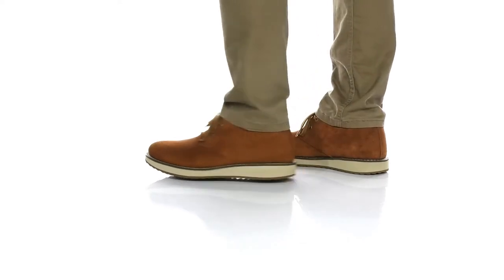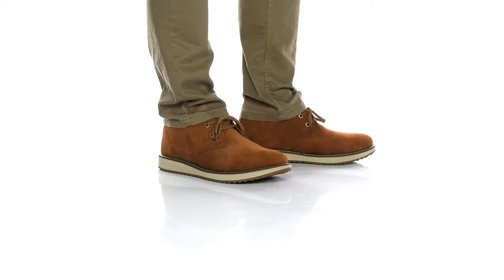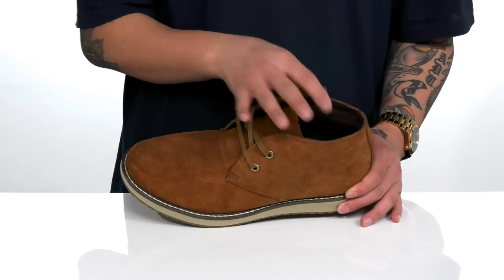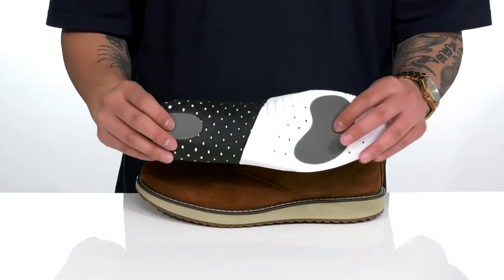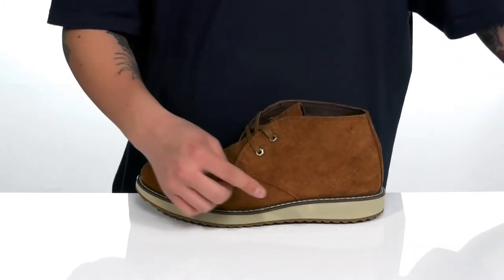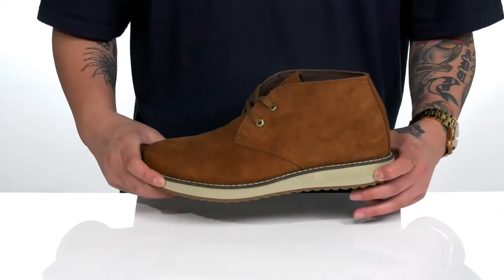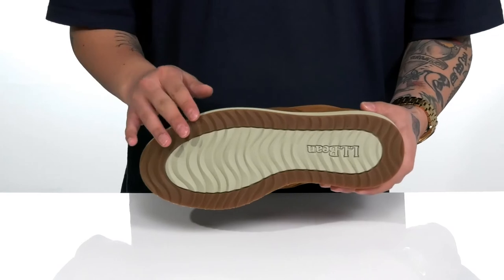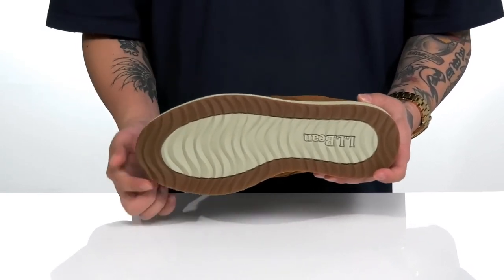L.L.Bean Stonington Chukka Boots Suede SKU: 9552896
Made of rugged suede leather, the L.L.Bean&trade; Stonington Chukka Boots Suede combines the toughness of work boots with the comfort and flexibility of your favorite pair of sneakers.
Lace-up closure.
Soft, lightweight upper of high-quality full-grain leather.
Triple-needle stitching on upper.
Midsole has a PU cushion system for extra comfort.
Pigskin leather lining for a smooth feel and high-quality construction.
Leather-lined memory foam insole for step-in comfort and all-day support.
VertiGrip rubber grooved outsole for dependable traction.
Stitch welt and construction for flexibility.
Leather upper.
Textile lining and insole.
Synthetic outsole.
Imported.